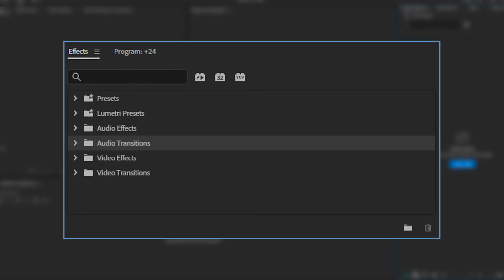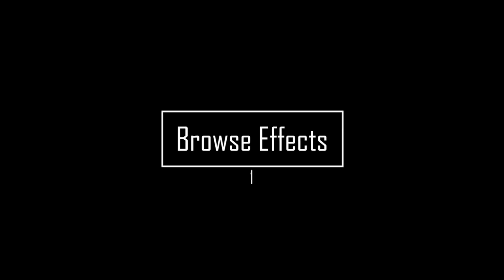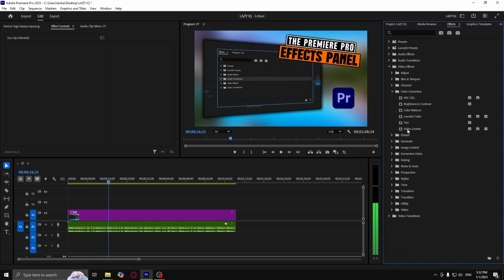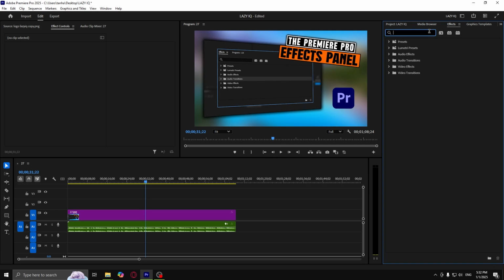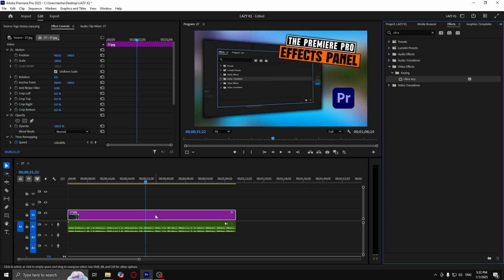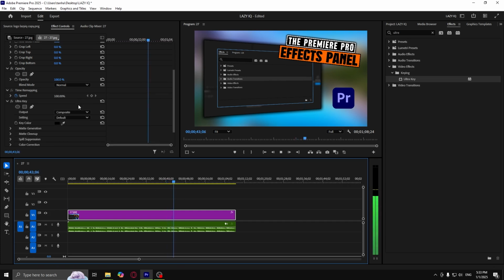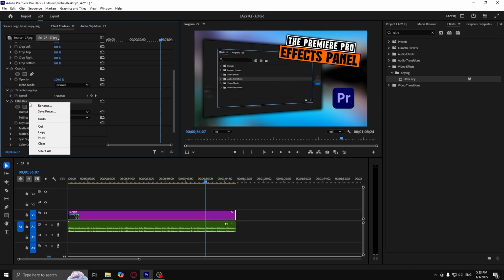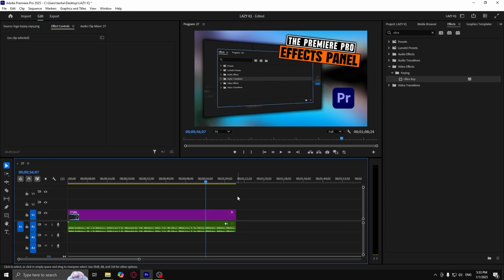The Effects Panel In Adobe Premiere Pro.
In today's video, we'll dive into the Effects panel in Adobe Premiere Pro, your one-stop shop for adding a variety of visual and audio effects to your clips. Discover how to browse, search, and apply effects like color correction, blur, and reverb to enhance your project. We'll also show you how to fine-tune settings and create presets to maintain consistency across your edits. Join us to unlock the full potential of the Effects panel and elevate your video editing game!